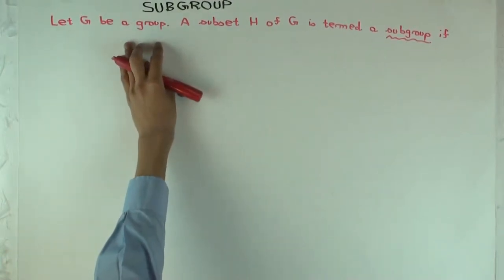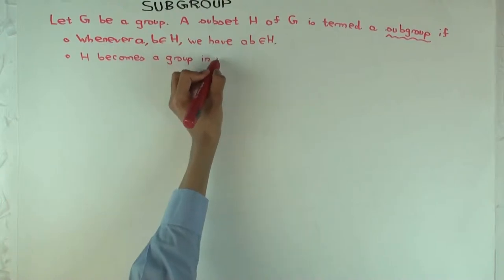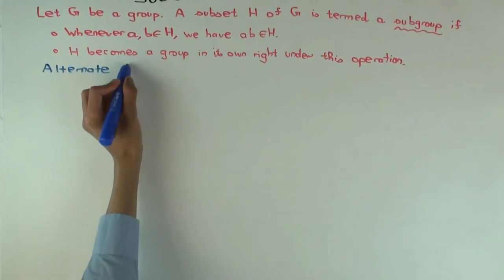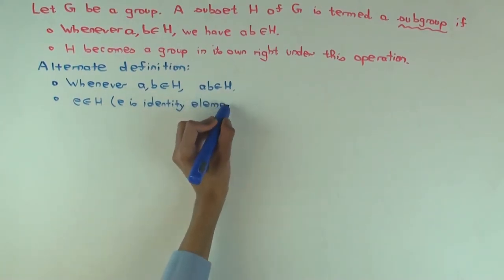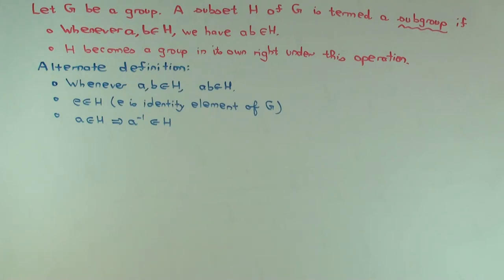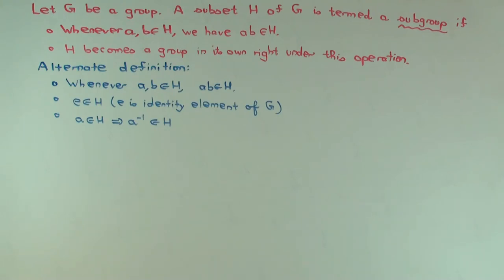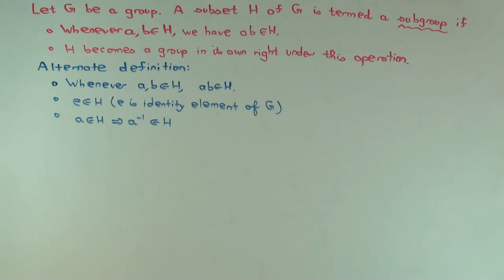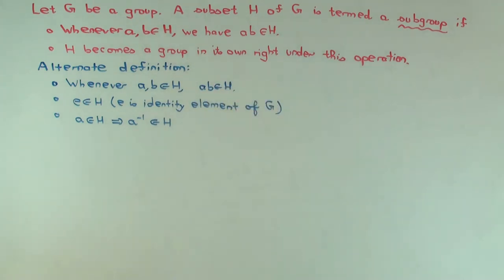Subgroup: textbook and universal algebra definitions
Video created by Ruinan Liu and Vipul Naik. (Tour version